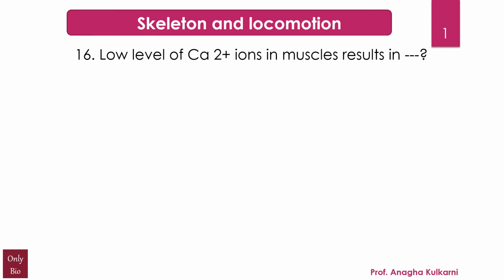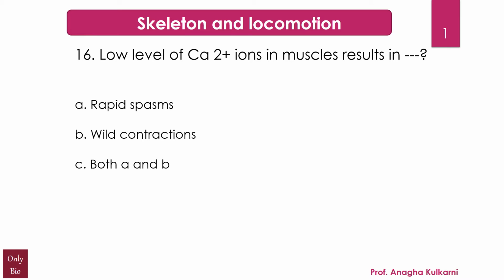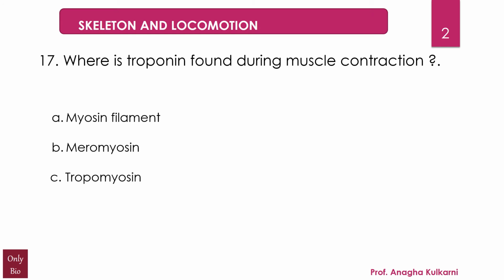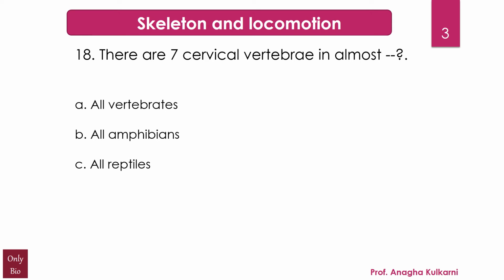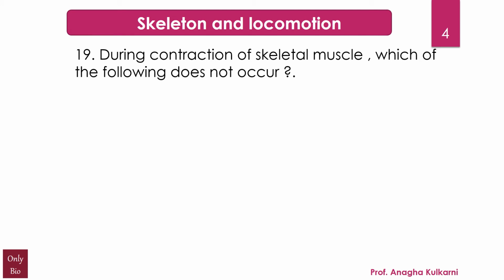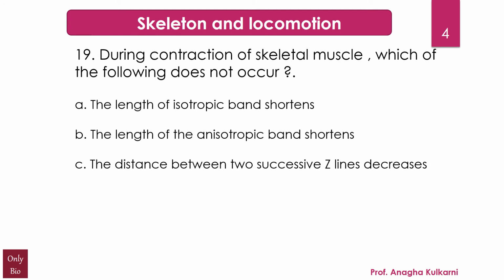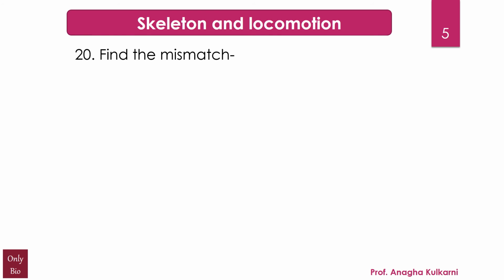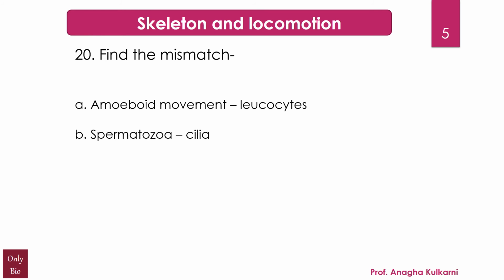MCQs - SKELETON AND LOCOMOTION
16. Low level of Ca 2+ ions in muscles results in --?
17. Where is troponin found during muscle contraction ?
18. There are 7 cervical vertebrae in almost ?
19. During contraction of skeletal muscle which of the following does not occur ?
20. Find the mismatch